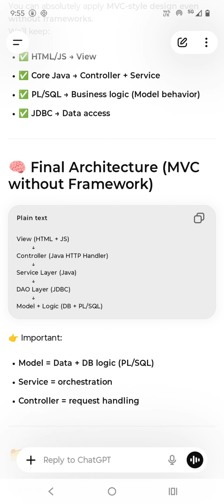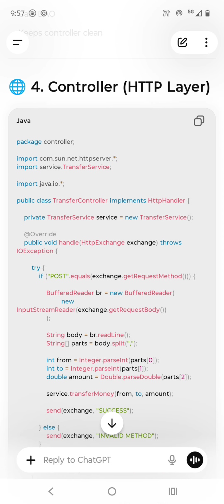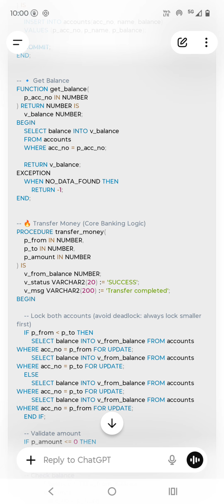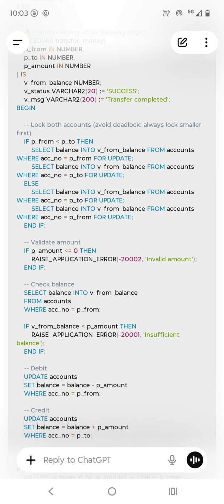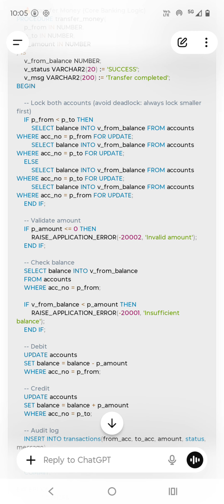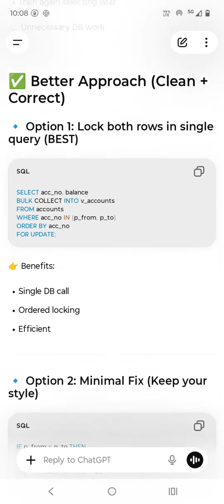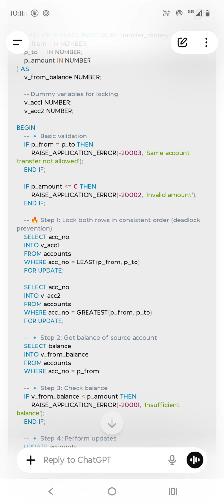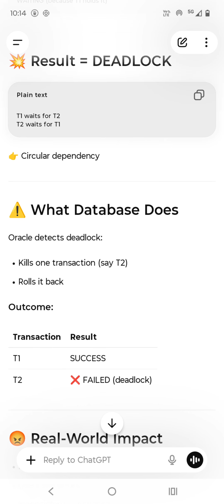Java applications without frameworks , DB stored procedure